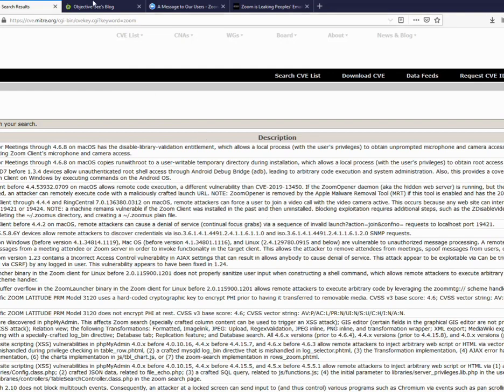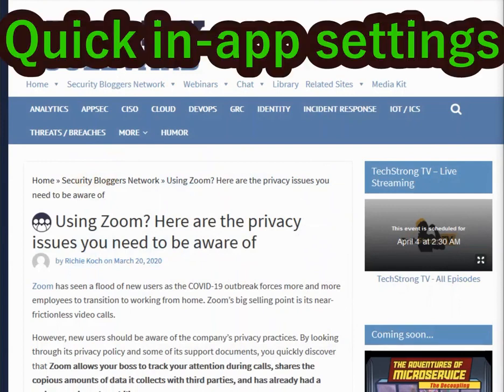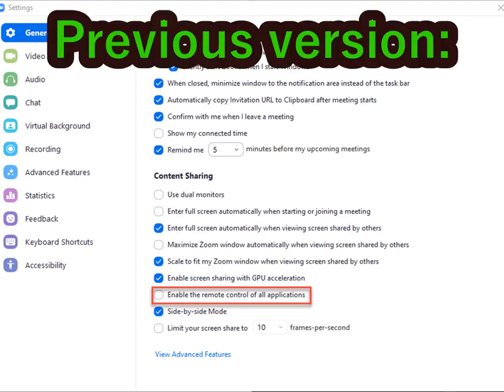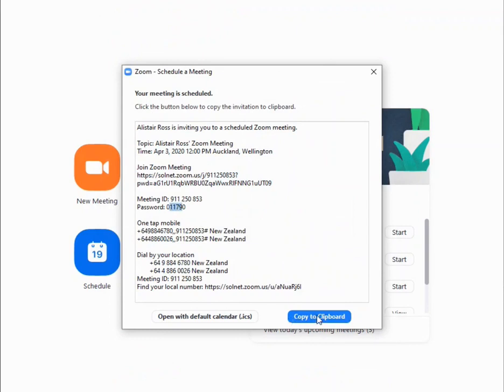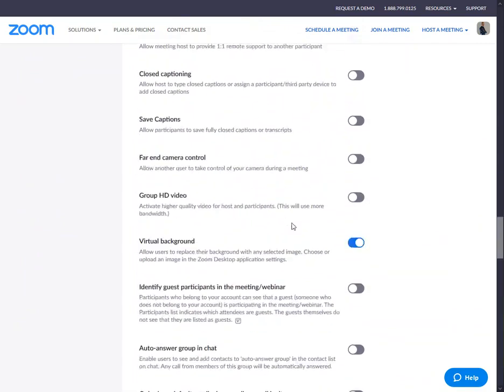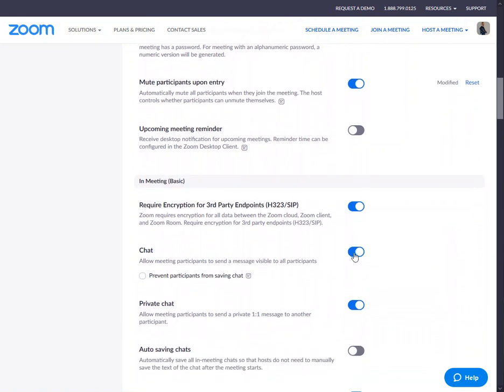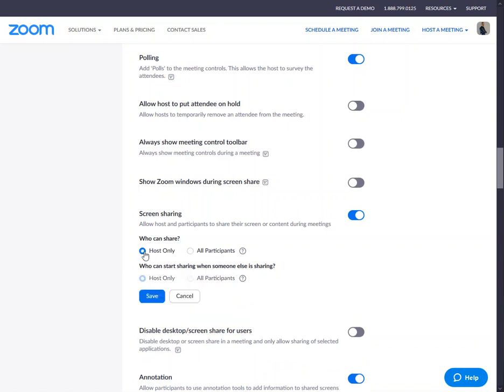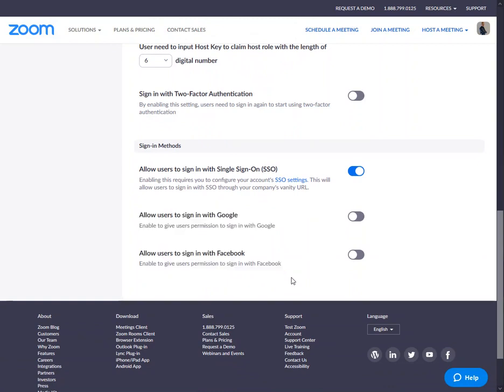Zoom Security Update = تحديث أمن منصة زوم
The popular video conferencing software, Zoom, has been subject to zero-day exploits and has also been leaking personal information. There's an update out here, however, even after the update, the default settings may still be a little too lax for most users. This video shows you how to perform the update (April 3rd 2020), as well as change your settings to ensure your privacy and security